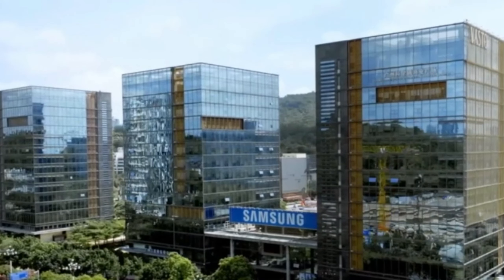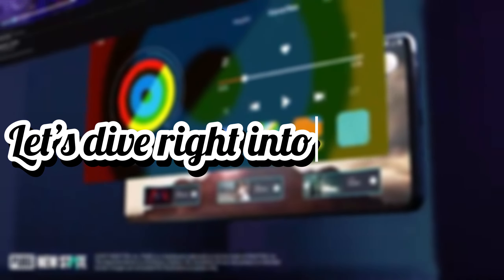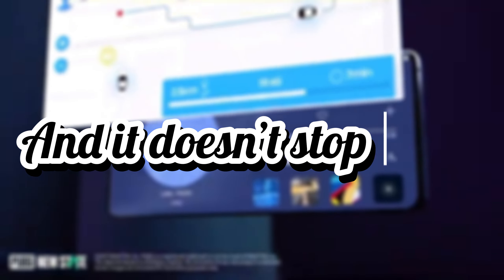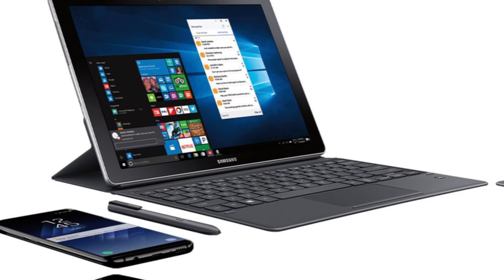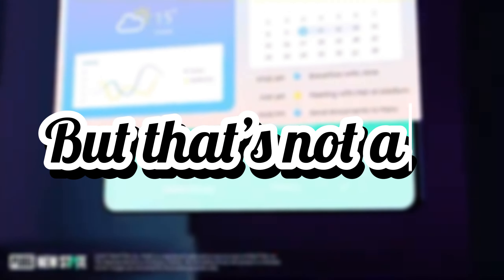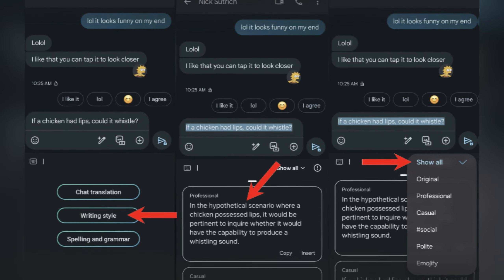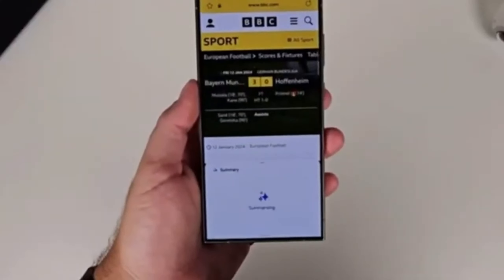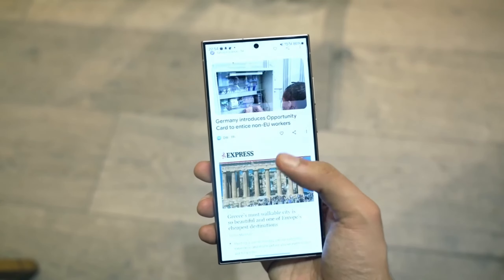Samsung One UI 6.1.1 Update: Release Date and New Features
"exciting update brings a host of new features and improvements, especially for users in South Korea, with the U.S. and Europe scheduled to get it on September 9. One UI 6.1.1 includes amazing AI-powered additions like the Interpreter’s Listening Mode and Sketch to Image, which turns rough sketches into polished images. The Chat Assist feature also received a major upgrade, making social media and email communication easier than ever. Galaxy S23, Z Flip, and other flagship devices are next in line for this update. Whether you're looking forward to improved audio codecs or enhanced note-taking abilities, this update is set to transform your experience.